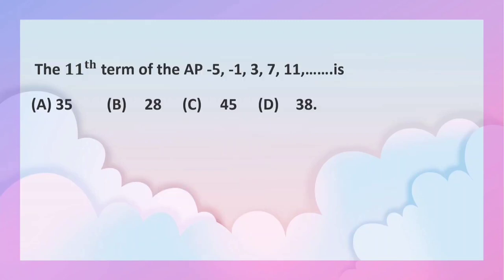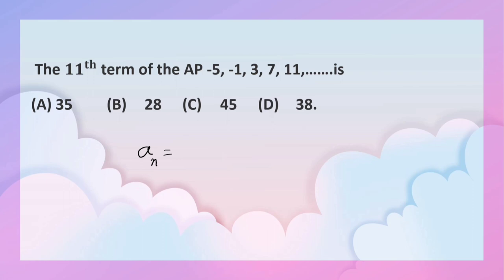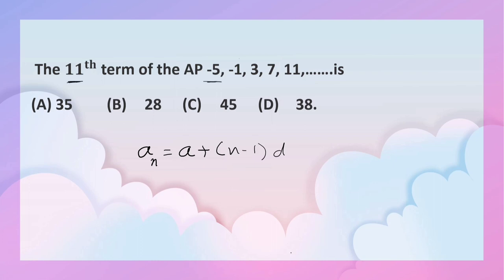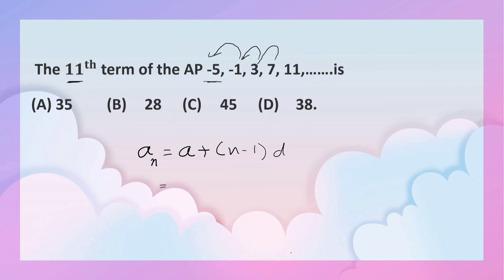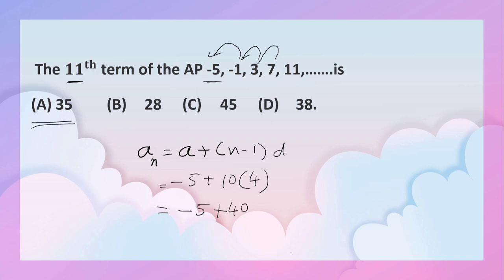The 〖𝟏𝟏〗^𝐭𝐡 term of the AP -5, -1, 3, 7, 11,…….is (A) 35 (B) 28 (C) 45 (D) 38.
The 〖𝟏𝟏〗^𝐭𝐡 term of the AP -5, -1, 3, 7, 11,…….is